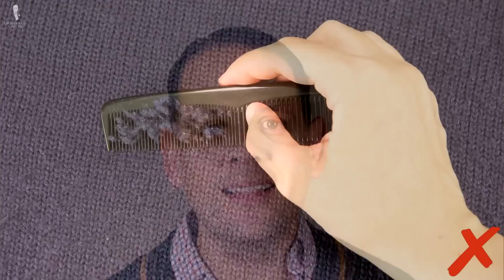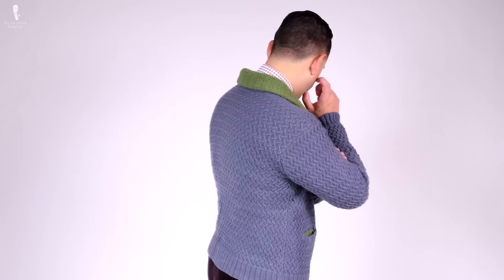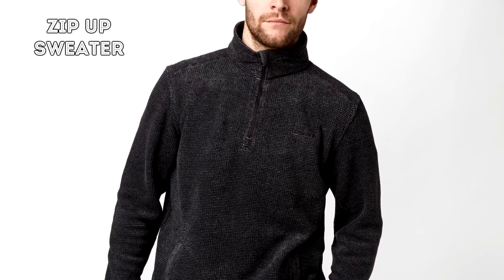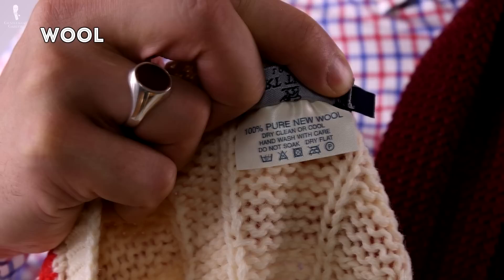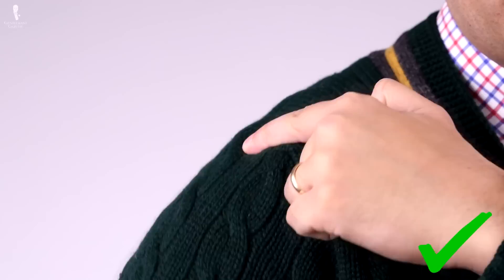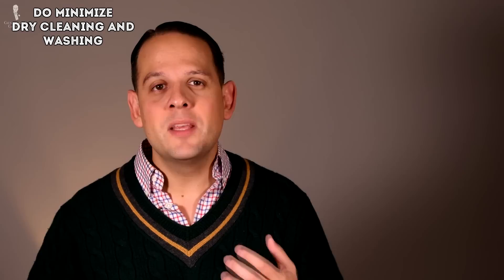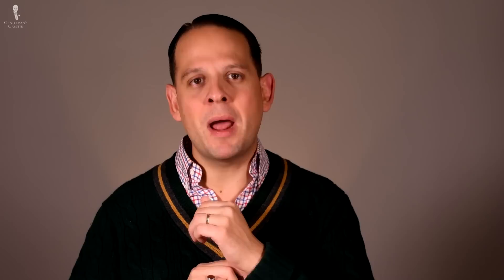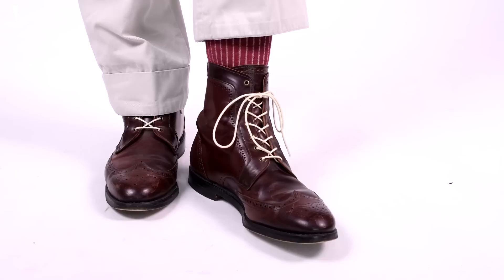Sweater Guide: What to look for when you buy a Jumper, how to wear it + Pullover Do's & Don'ts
SHOP THE VIDEO:
1. Off White Boot Laces Round Waxed Cotton
2. Shadow Stripe Ribbed Socks Burgundy and light gray Fil d'Ecosse Cotton
3. Grenadine Silk Tie in Red

Sweaters are also known as jumpers in Great Britain and they are a casual wardrobe staple that is wonderful during the colder seasons of the year. They can be made of many materials such as cashmere, wool, cotton, alpaca, or blends thereof. Overall, you want something that does not pill, that lasts you for quite a while that is soft on the skin, that keeps you warm, without making you sweat unnecessarily. You want it to fit properly in the shoulders, in terms of shoulder width, you want the sleeve lengths to be exactly the length you want, and it should not be too baggy around your midsection or too tight around your bum.

So how did sweaters come to exist?

If you go back in history and look at the 15th century, you can see that fishermen from the island of Guernsey wore these kinds of garments for the first time. They were made of a tightly spun knit wool because that's what they had available and it had to last and keep the fishermen warm and protected even in the roughest of seas. Eventually, fishermen from outside of Guernsey picked it up and they called them gansey. Once the gansey had been adopted by the Royal British navy in the 19th century, later on, there was also the fair isle sweater, again, named after geographical location and it became really popular in 1921 when the Prince of Wales famously wore it and had a portrait painted of himself.

SWEATER STYLES

First up is the crew neck style which is the original fisherman style. It means, it sits very close to your neck and protects you from the elements and it's round.

Another style that is less popular but I personally like a lot is the shawl collar style. It's called that way because it's round.

A not so well known sweater is the command or wooly pully which is a very tight fitting crew neck sweater with epaulets.It evokes some military resemblance.

SWEATER MATERIALS

One of the most popular materials and one of the most expensive ones is cashmere because it's soft.

A very underrated material for sweaters is alpaca. It comes from a Peruvian mountain animals and is extremely soft, almost as soft as cashmere, at the same time, it is more insulating.

The most traditional sweater material is definitely wool. As I mentioned before, the first fishermen used wool to make their sweaters.

SWEATER FIT

First of all, you want the bottom of the sweater to cover the hem at least by a little bit. If you have high waisted trousers, you can have a shorter hem, but you can also have a longer hem.

The next element to look at is your shoulder seam. Sometimes, sweaters are way too big or way too small but the end of the seam should always sit on your shoulder bone. In terms of sleeve length, you ideally want the sweater to end at the base of your hand.

Just like with the regular suit or jacket, you want your armholes of your sweaters to be rather small and tight.

Do's and Don'ts of men's sweaters

-Do store sweaters neatly folded rather than hanging.
-Do minimize the number of dry cleanings and washings of your sweater.
-Do wash your sweaters according to instruction label and make sure you take a look at it before you buy it.
-Don't automatically reject an itchy sweater.
-In my opinion,  don't wear zip sweaters unless you are in a very casual environment and you really like them. Go with toggles or buttons, they always look superior.
-Don't pull or clip loose threads on your sweater because that may lead to it coming undone completely.
-Don't wear a visible t-shirt underneath your sweater because it looks rather cheap.
-Don't wear sweaters with French of double cuffs because they are simply not made for that.
-Don't toss a pilling sweater.